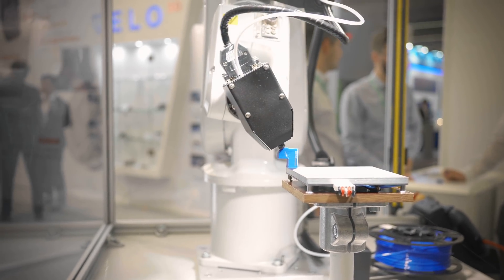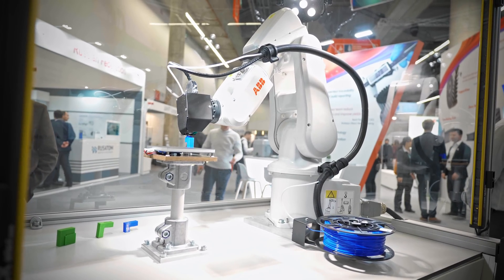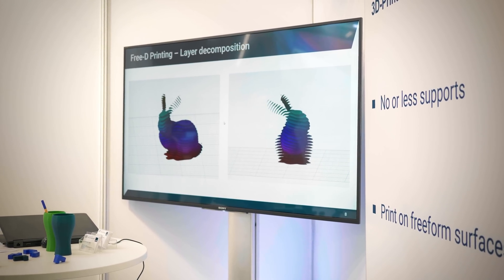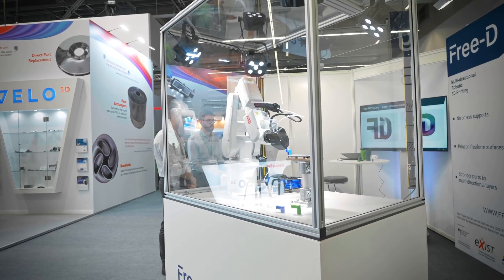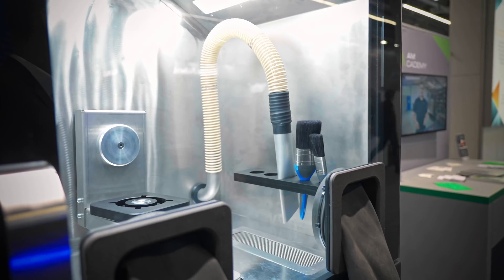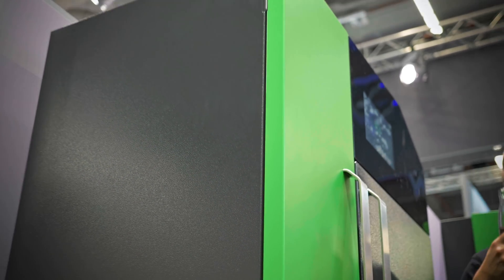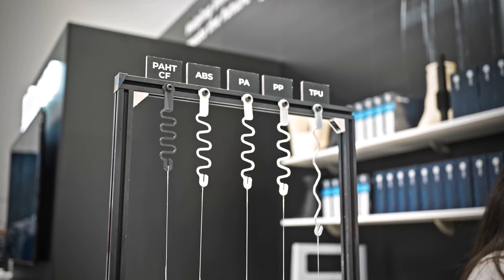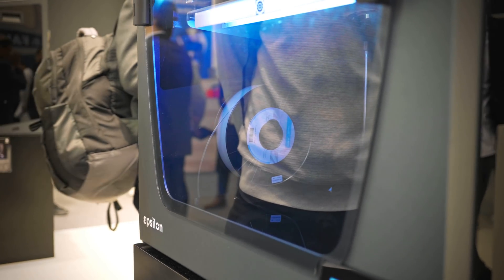Simultaneous 6-axis 3D printing!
There were too many fun machines at Formnext 2019! I picked three of them to show you in a bit more detail - the Free-D simultaneous six-axis / five-axis 3D printer, making overhangs a thing of the past; The Oneclickmetal MPrint "affordable" Laser Powder Bed Fusion machine and MPure cleaning station; and the BCN3D Epsilon large-scale, IDEX filament printer.